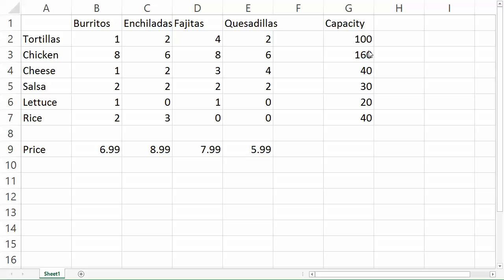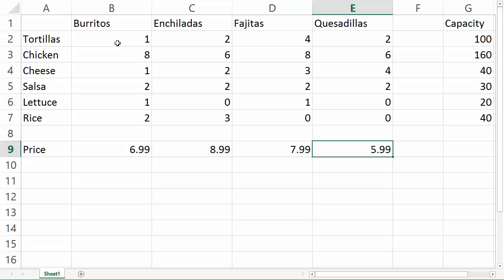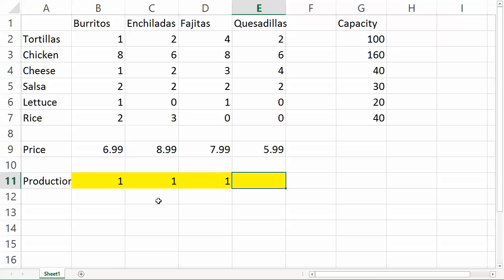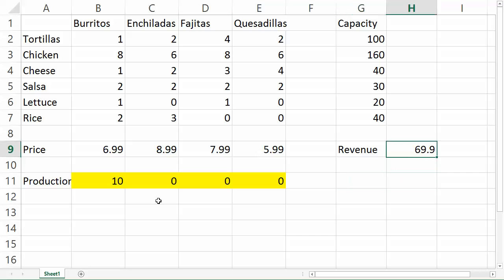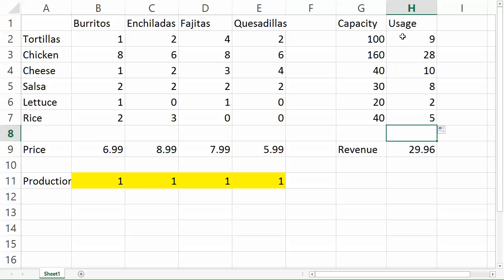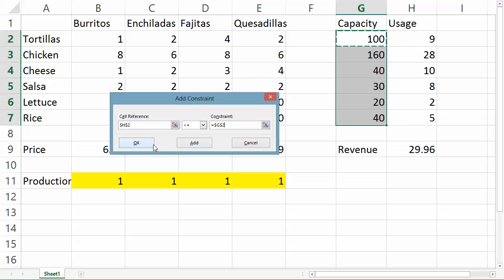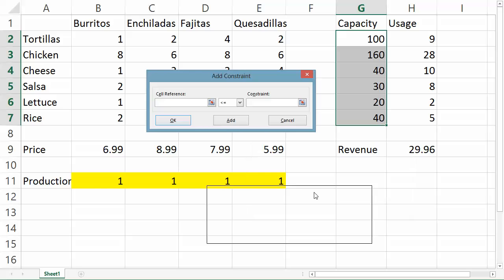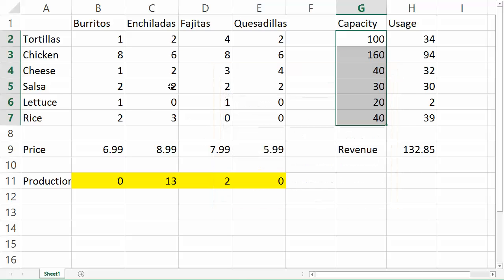Intro to Production Models